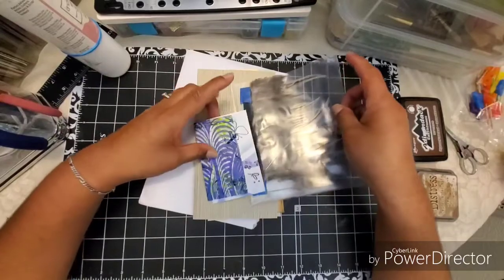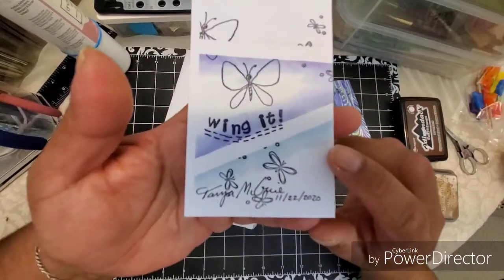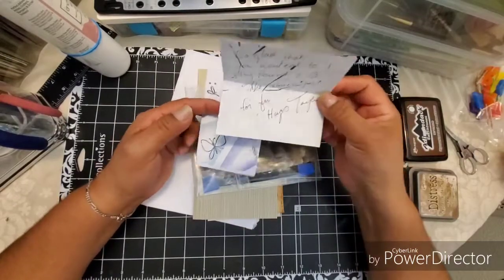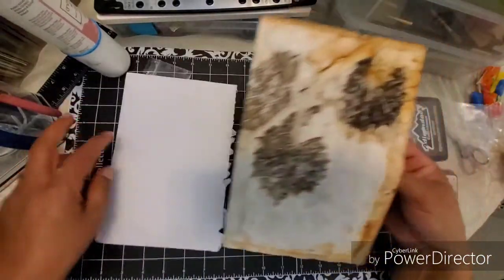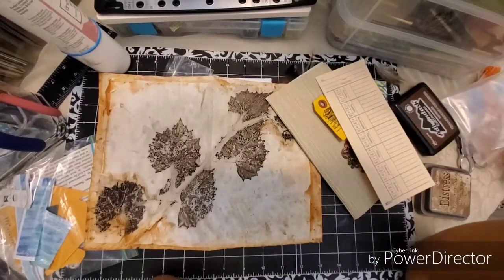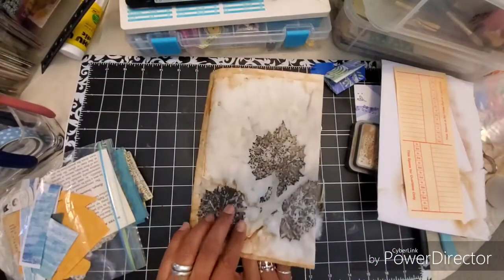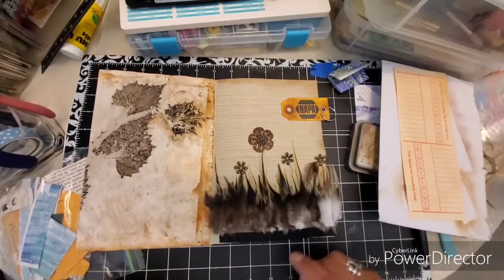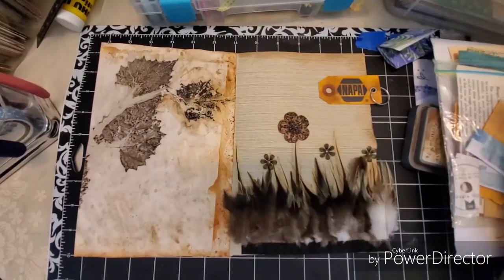Same6Wed June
My Instagram is:
Marias_Miscellany